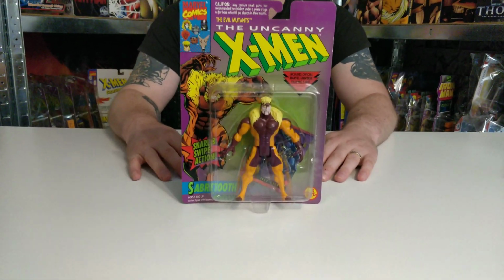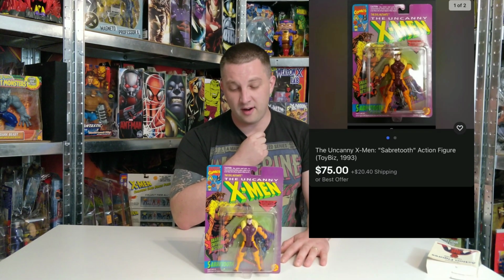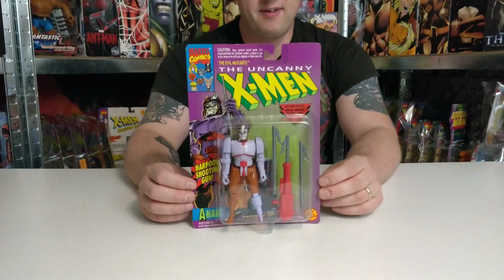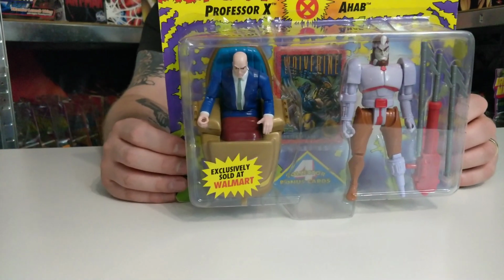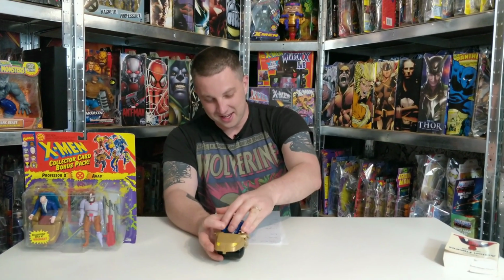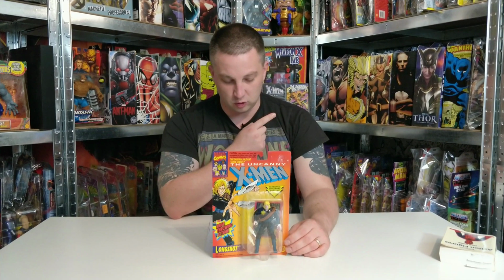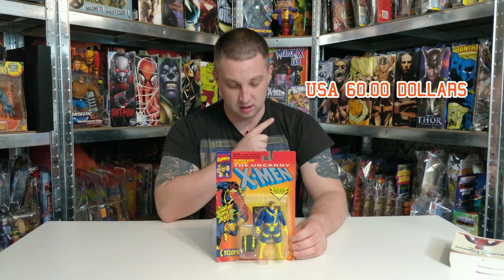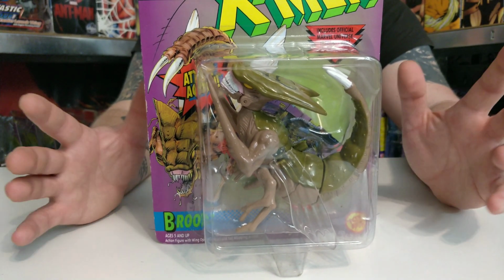Toy biz X-Men wave 5 action figures 1993 review & price guide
Today we review X-Men action figures from 1993 this toy biz wave was released as series 5, released second half of the year in1993. This is the second part and there of course I will be bringing you even more in videos to come. Today a big change I had some very good friends help me out and not only am I able to bring you UK price guides I also  bring you US price guides and  Canadian price guides. so an average price in today's market value 2021.
Of course as always these are guides and they do fluctuate over time depending on many factors.

Jurassic coast collectables link ⤵️ a place to share your collection to buy new collectibles make new friends 👍

A big thanks to Nate for all his help you can follow him on Twitter following for toy of the day following this Link⤵️

 A Big thanks to X-Men creators for his help with the price guides today he can be found on his channel following the below link his channel is awsome if toy biz figures are your thing then this channel is for you 👍⤵️

As always thanks for your support hope this helps and you enjoy the review takes you back to your 90s child hood 👍 and as always good luck searching for that Toy Gold.

00:00 Intro
02:50 sabertooth
04:27 Ahab
06:00 professor X
07:50 longshot
09:00 cyclops
11:00 Brood